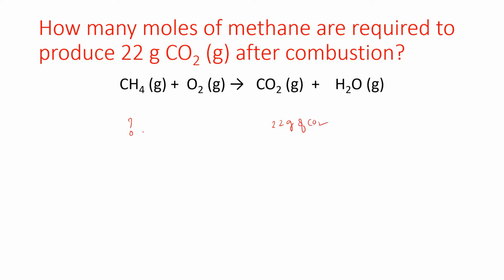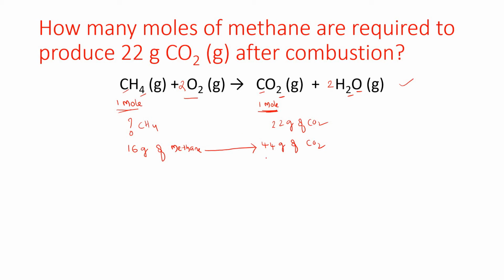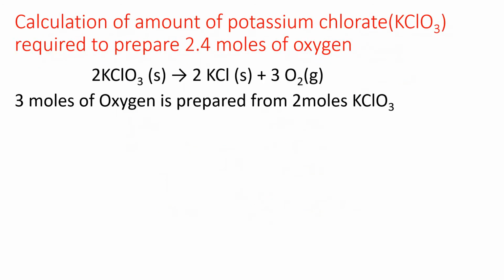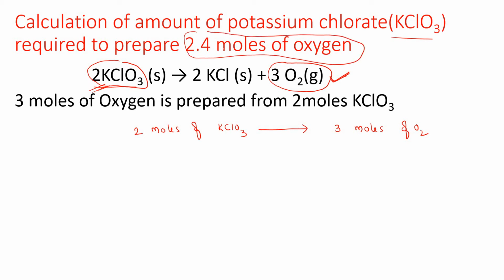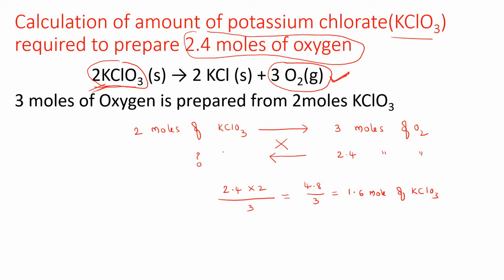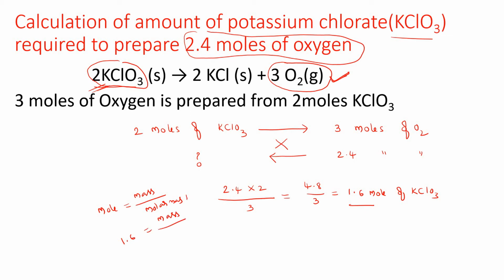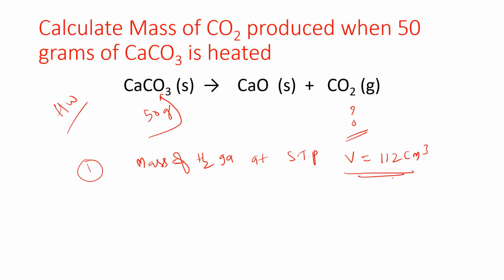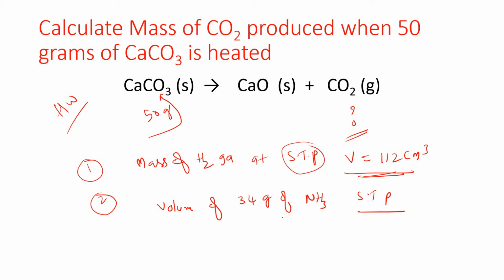Some Basic Concepts of Chemistry Part 7 Numerical on Stoichiomery